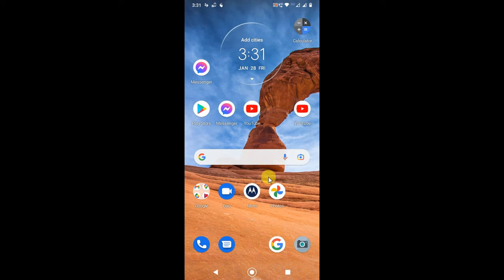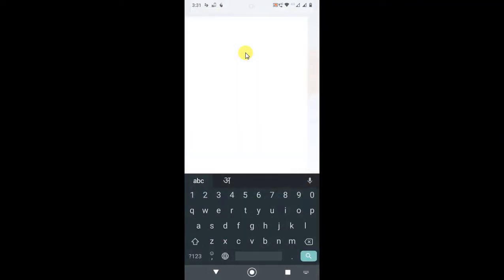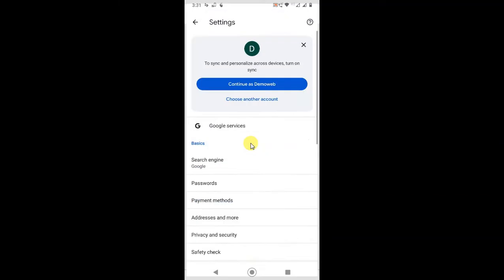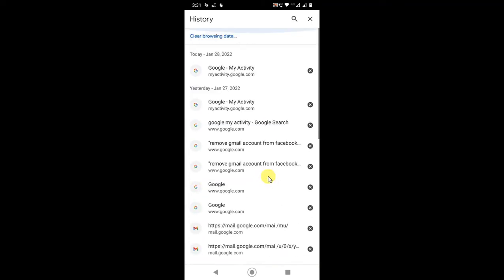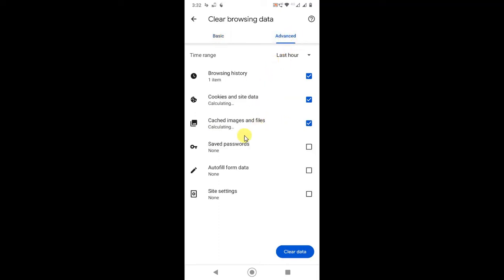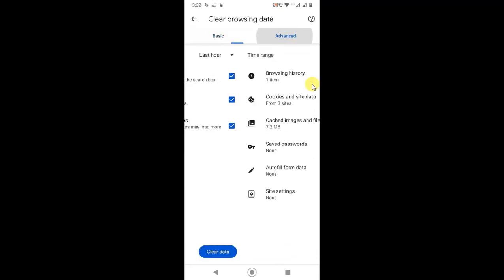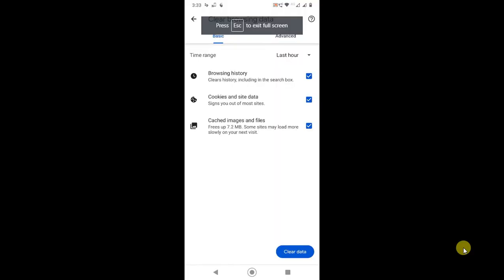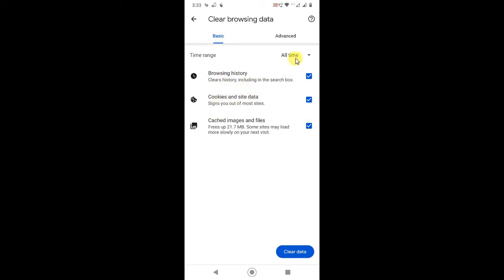How To Delete All Chrome History (Quickly)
how to delete all chrome history, we are going to learn, chrome history delete select all. follow this step by step video and learn, chrome history delete select all on android.